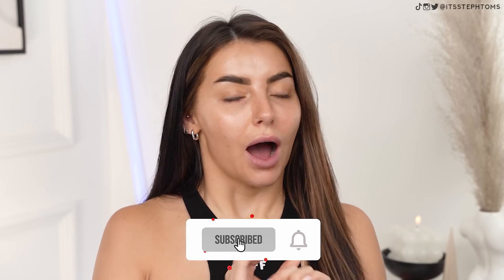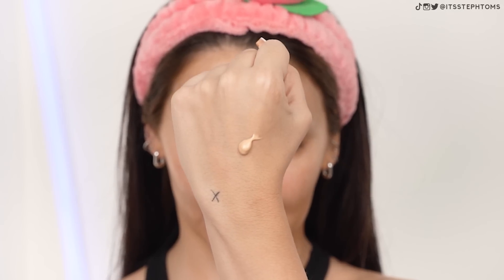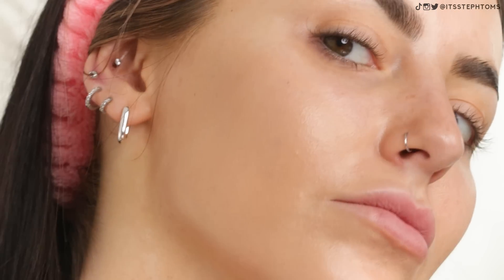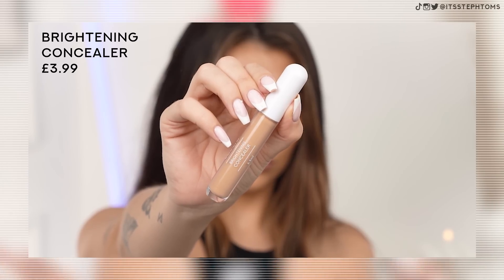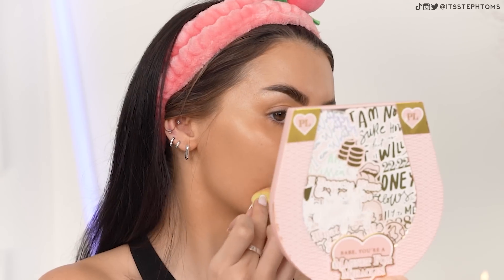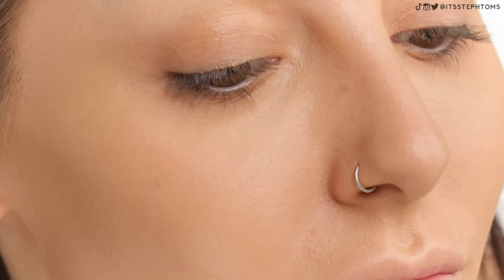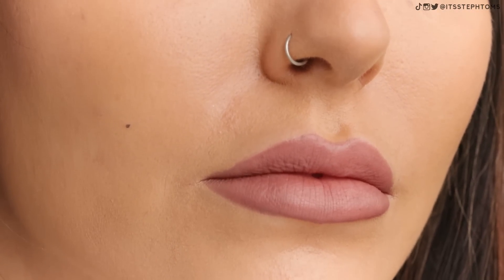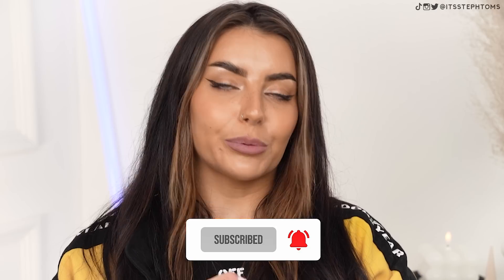SAVE YOUR ££££! TESTING NEW ALDI MAKEUP DUPES! (By Terry, Laura Mercier..)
PRODUCTS SHOWN 💄
(All in store my friendzzzz)

Steph Toms
c/o M&C Saatchi Social
36 Golden Square
London
W1F 9EE